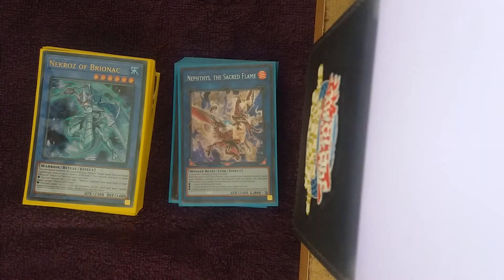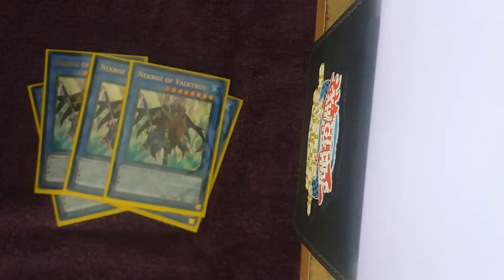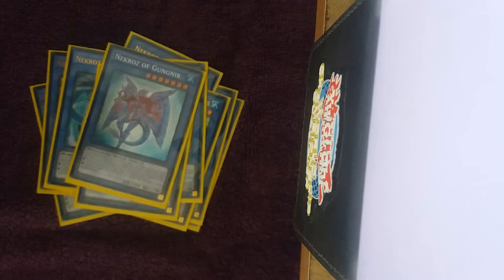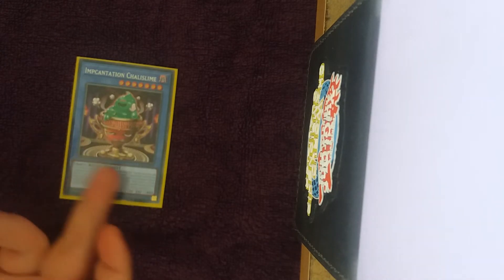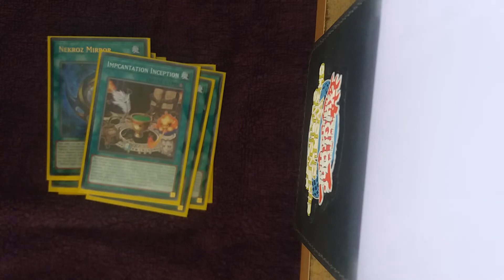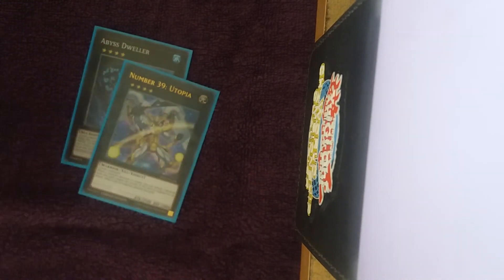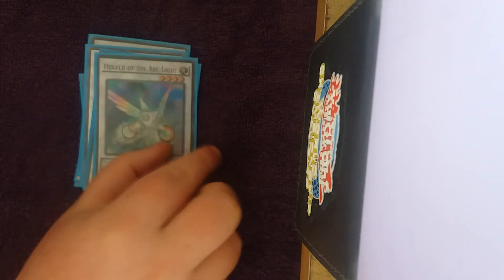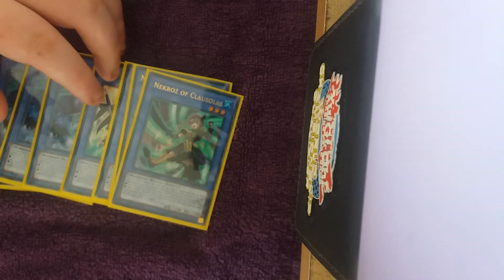Budget nekroz June 2019 deck profile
Fun competitive and budget 3 things i love.